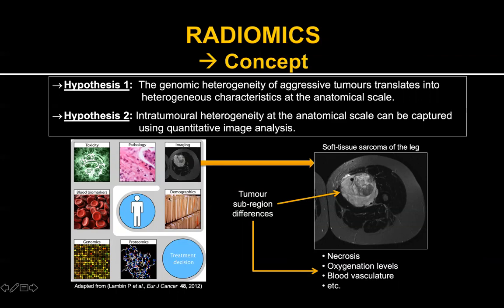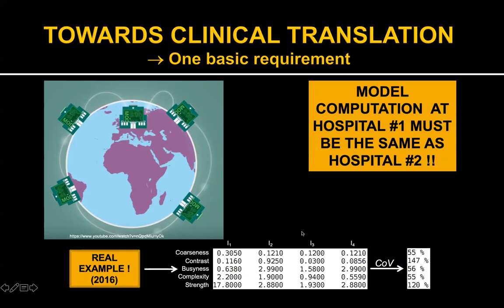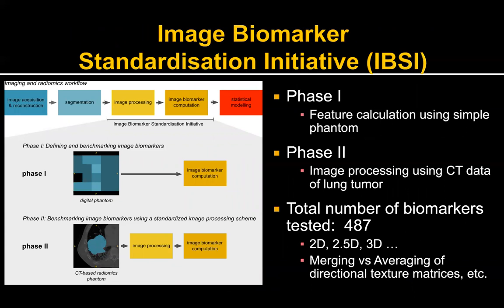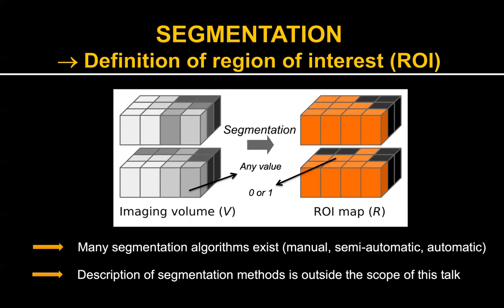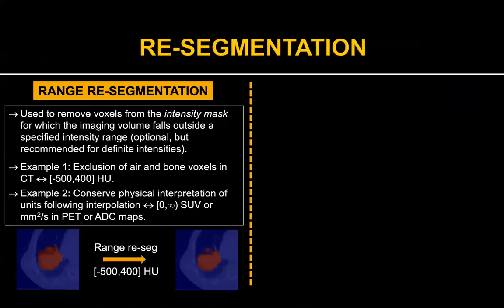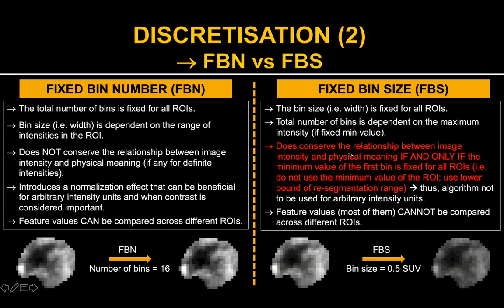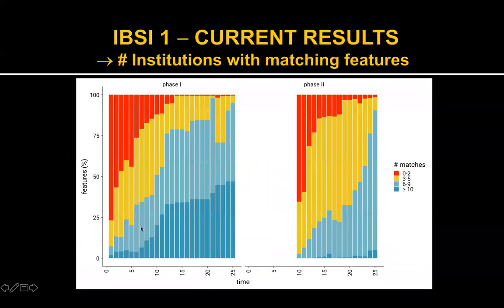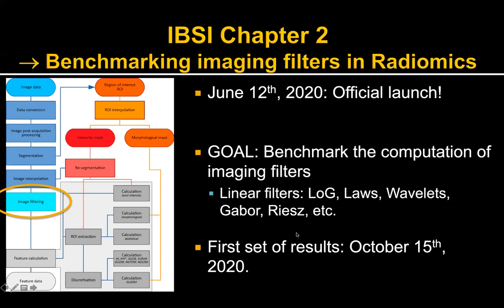IBSI Keynote Presentation at the MICCAI 2020 conference